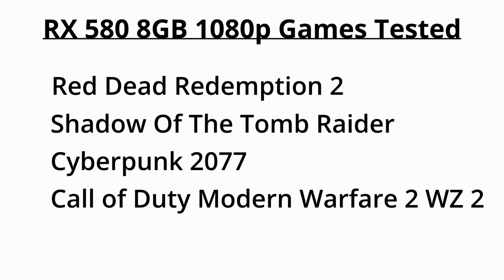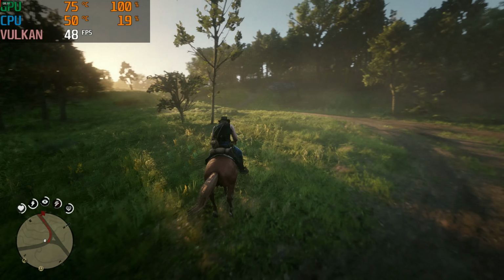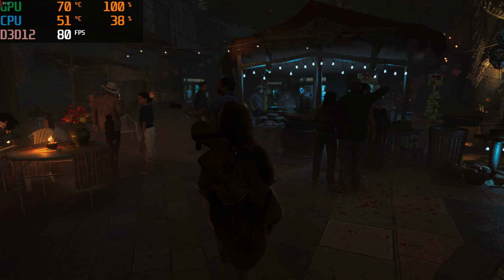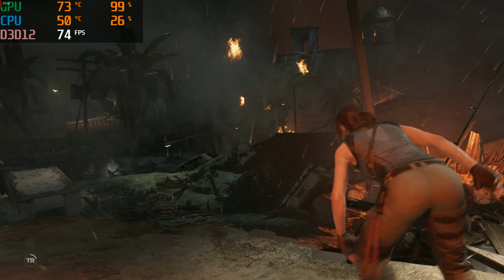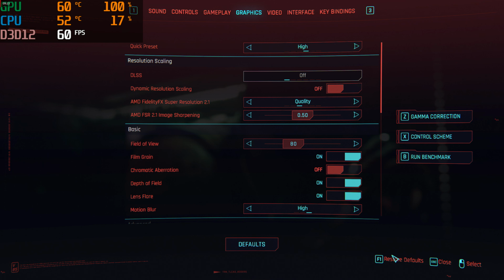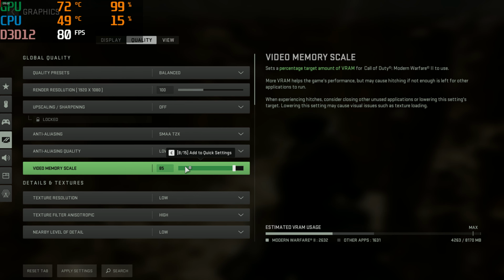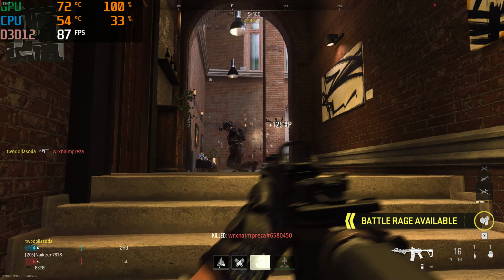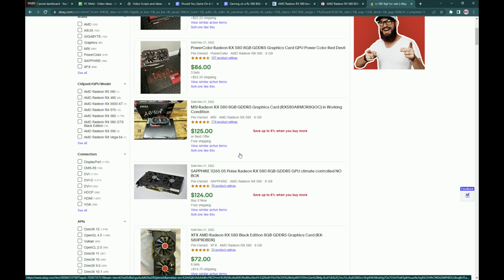Gaming on a RX 580 8Gb - Is It Still Worth It??? (Benchmarks)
Is gaming on a RX 580 8gb still worth it? In this video I test the RX 580 in Call of Duty Modern Warfare 2 Warzone 2.0, Red Dead Redemption 2, Shadow of the Tomb Raider, Cyberpunk 2077, and Call of Duty Modern Warfare 2 Warzone 2.0 in 1080p.